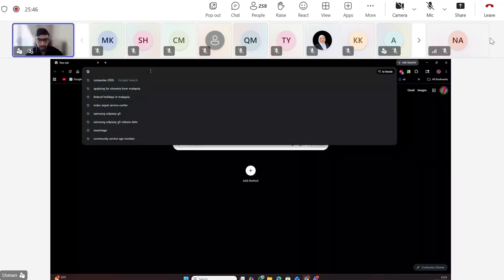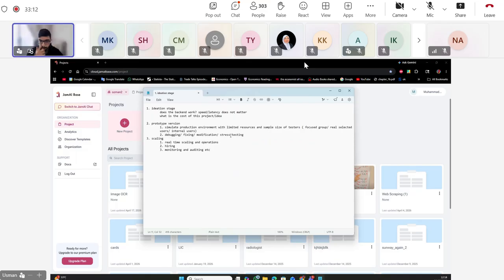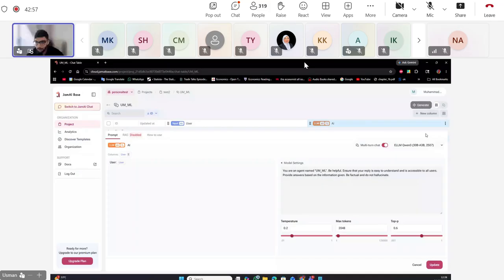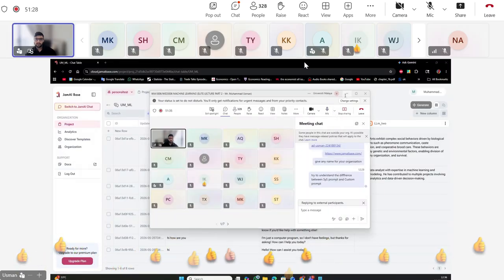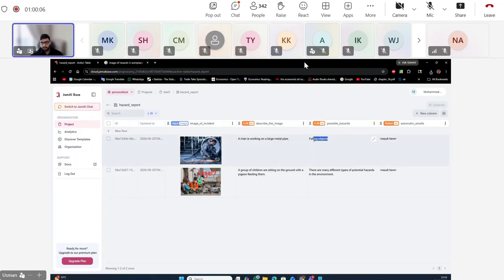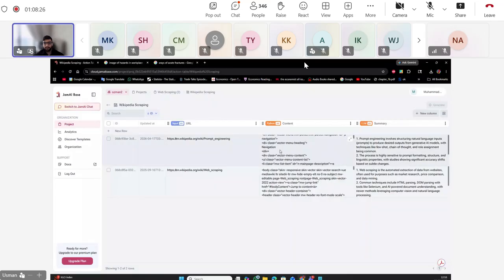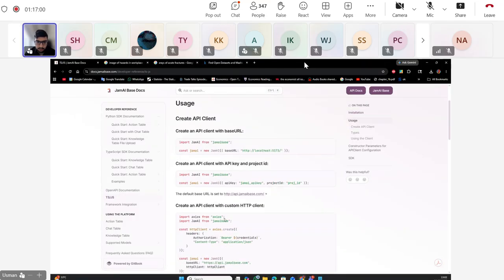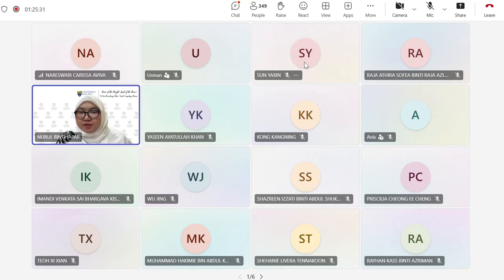ELITE LECTURE 05/25 WIA1006 ML